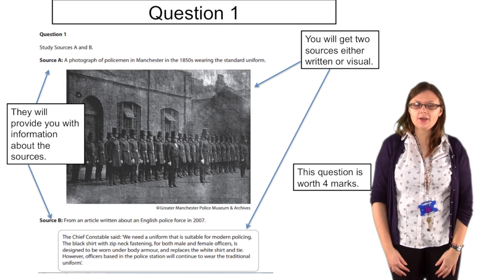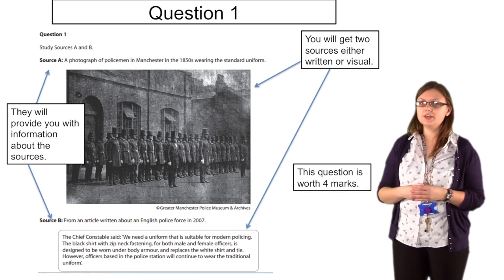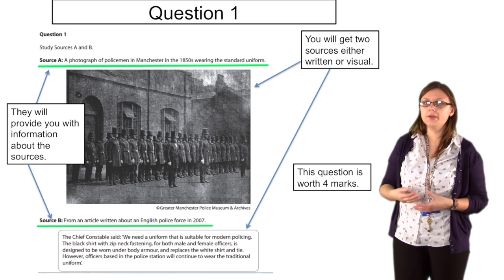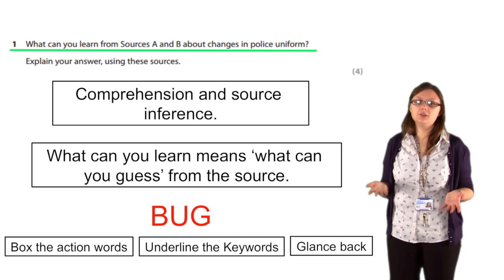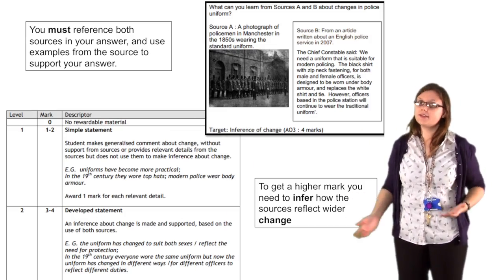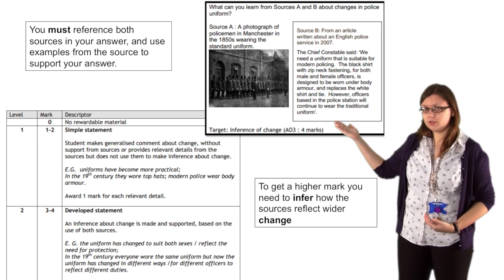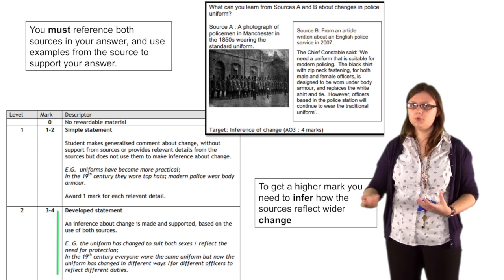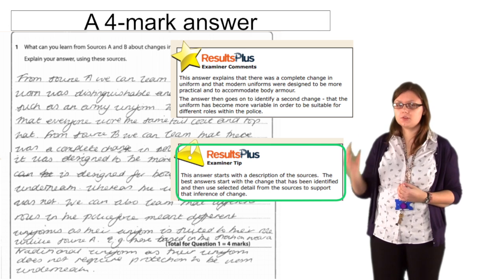GCSE History revision - Crime & Punishment question 1